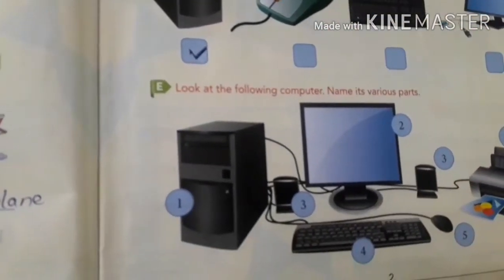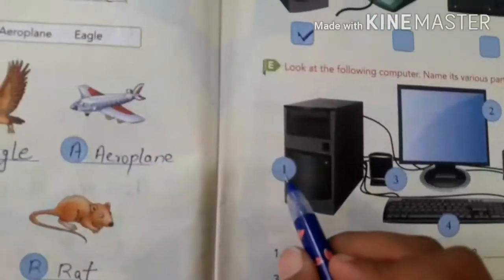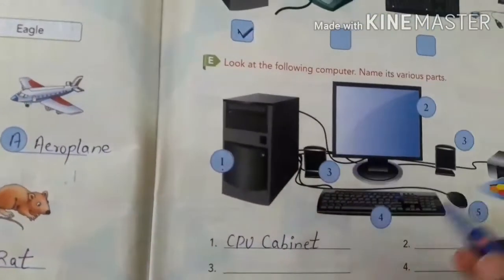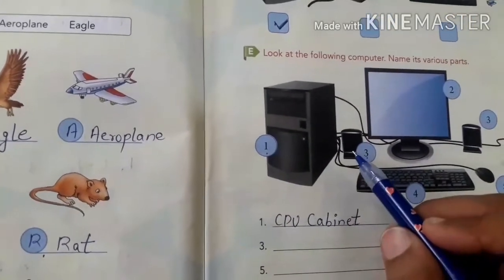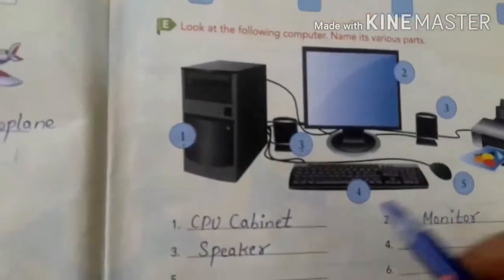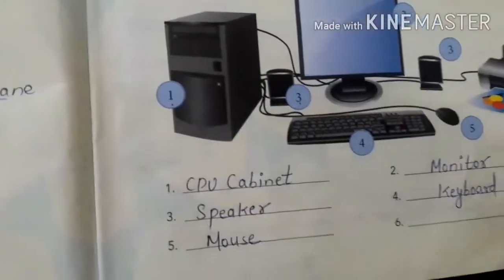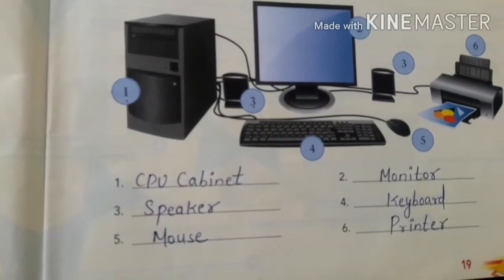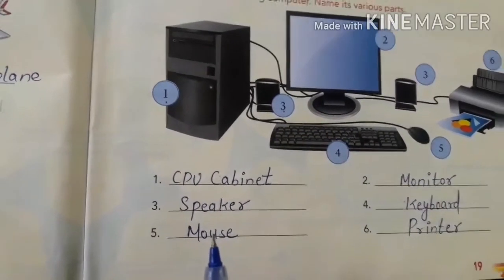Exercise of Ch-2 Parts of Computer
Exercise of Ch-2 for Std 1